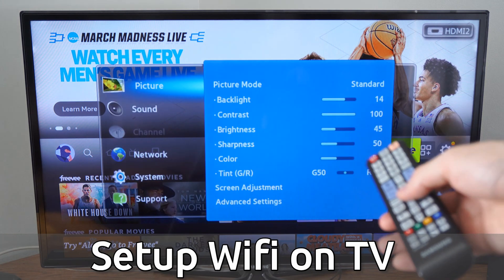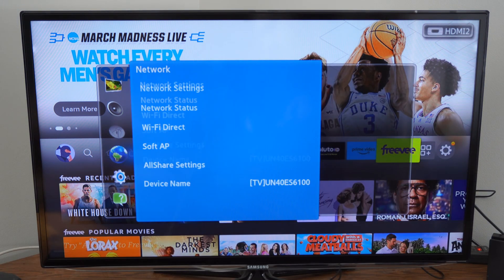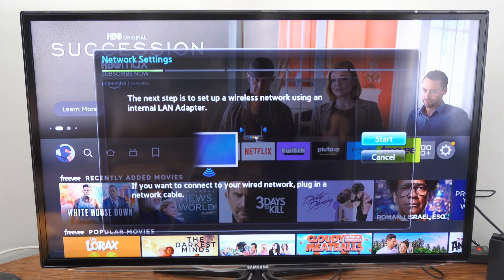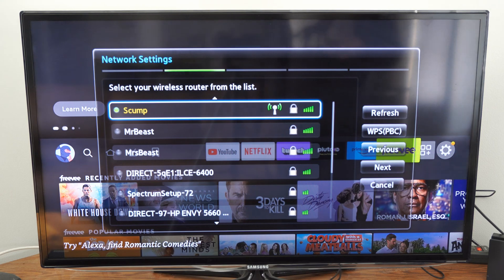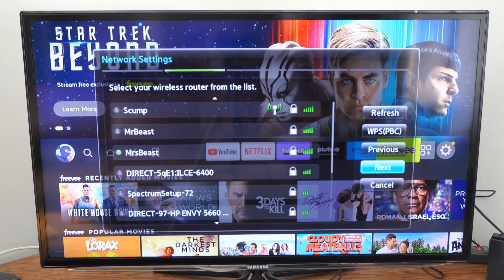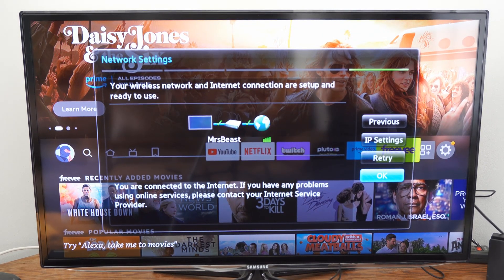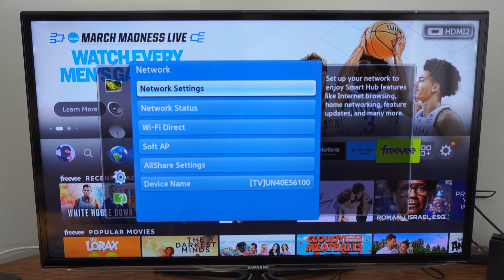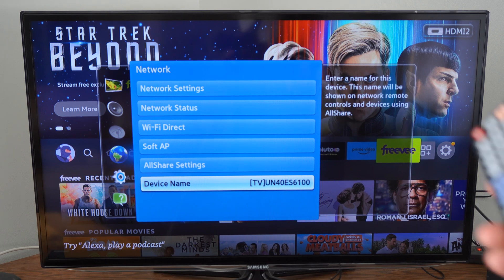How to Setup Wifi Internet on Old Samsung TV (Fast Method)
Do you want to know how to setup the wifi internet connection on old samsung TV! To do this, go to menu, then select network and scan for wireless networks to connect to and type in your password! Then you can update your firmware or apps!